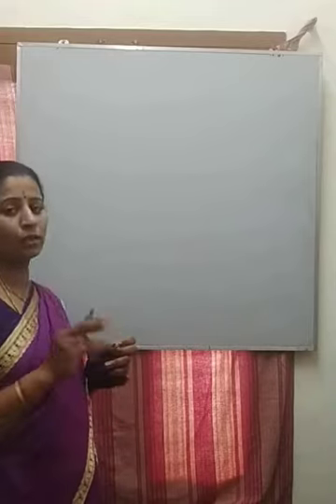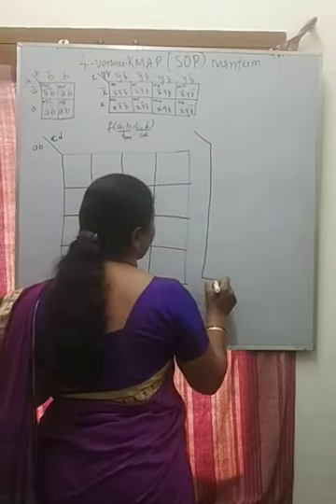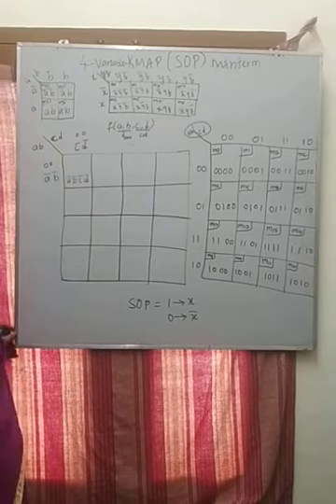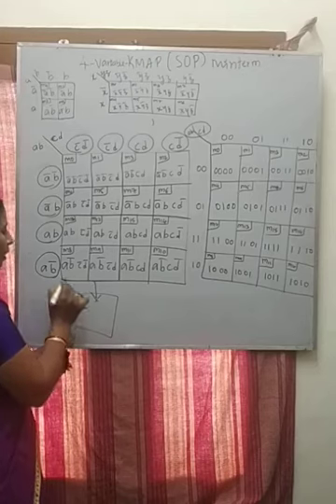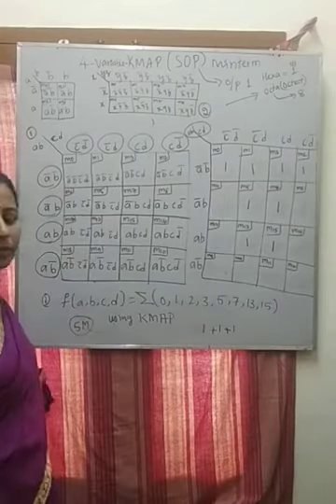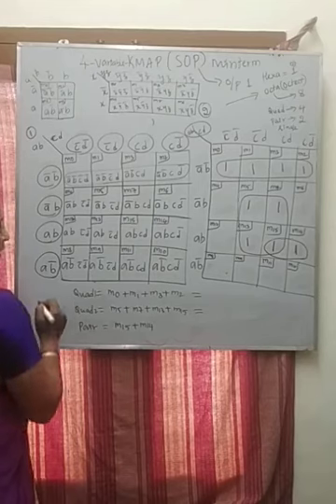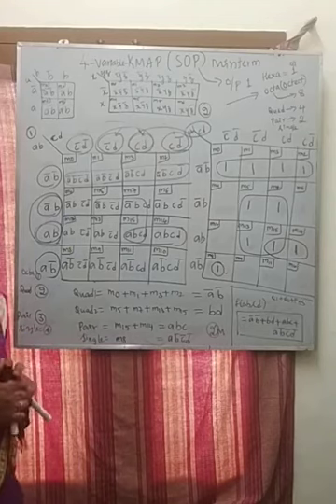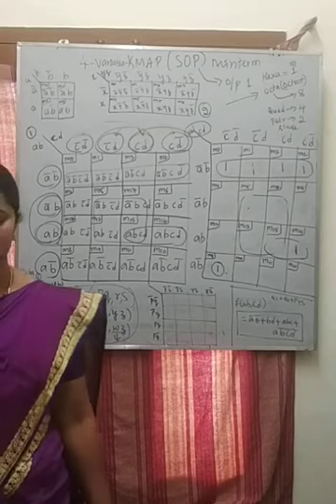Ch-2 KMAP class-2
4 variable KMAP introduction.